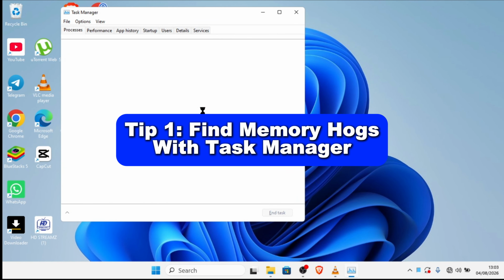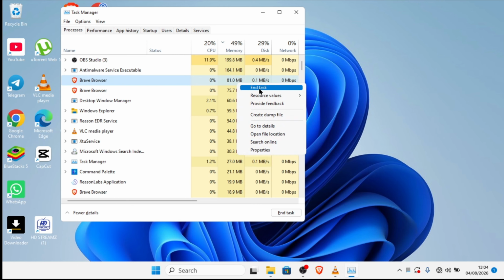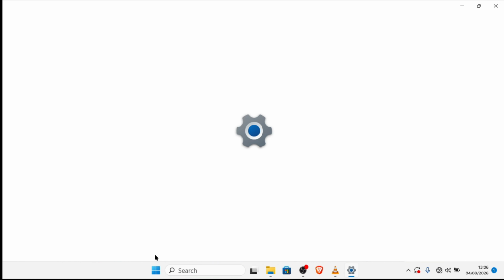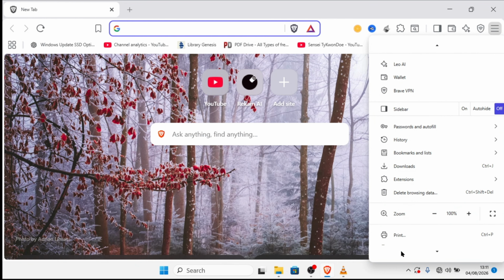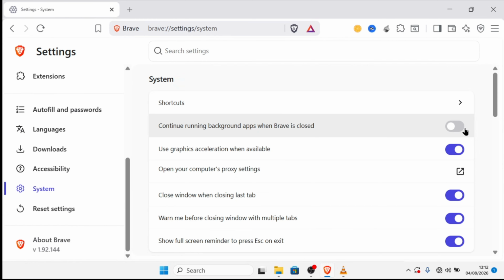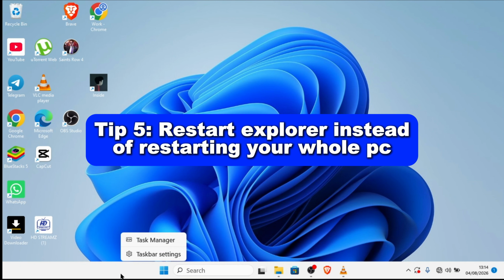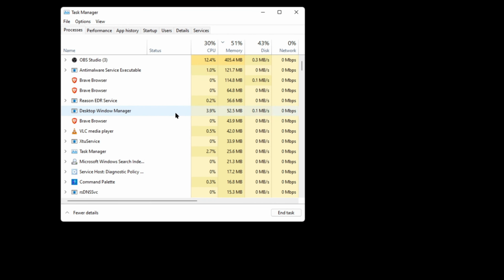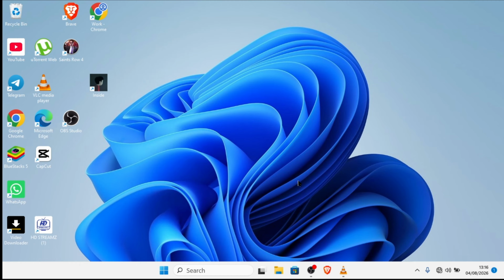Stop these 5 memory wasters on 4gb ram pc's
Is your 4GB RAM Windows 11 PC slow, freezing, or taking forever to open programs?

The good news is you don't need expensive upgrades or sketchy RAM cleaner apps. In this video, I'll show you 5 simple Windows settings that can reduce unnecessary memory usage and help your low-end PC feel smoother using only built-in Windows features.

No registry edits.
Just practical tweaks that are safe, easy to follow, and perfect for budget laptops and older desktops.
Timestamps
00:00 intro
00:30 tip 1
01:18 tip 2
01:44 tip 3
02:20 tip 4
02:49 tip 5
03:41 outro

📌 In this video you'll learn:

✅ Find memory-hungry apps with Task Manager
✅ Turn off Windows Widgets to save RAM
✅ Stop Microsoft Edge from running in the background
✅ Pause OneDrive when you don't need it
✅ Restart Windows Explorer without rebooting your PC
✅ Bonus tip to keep Windows running smoothly

These tips are ideal for:

Windows 11
4GB RAM laptops
Budget PCs
Older Intel HD Graphics systems
Low-end desktops

💬 Question: What's the biggest memory hog on your PC?